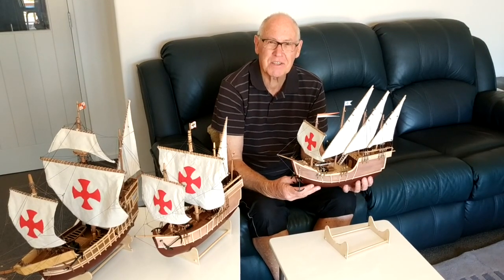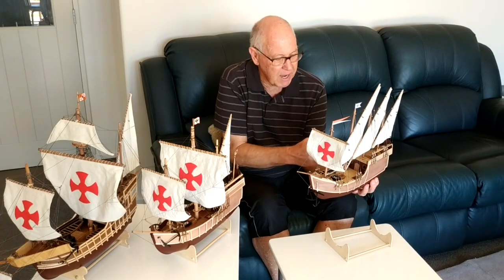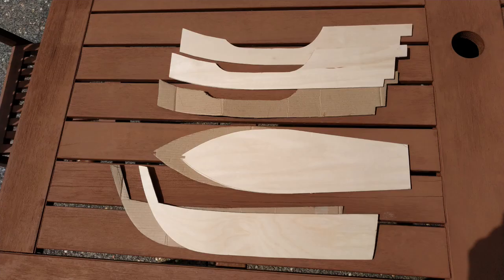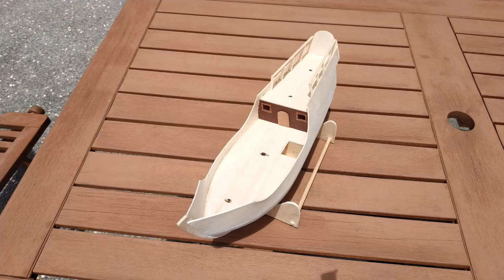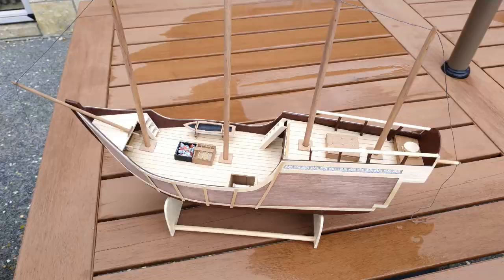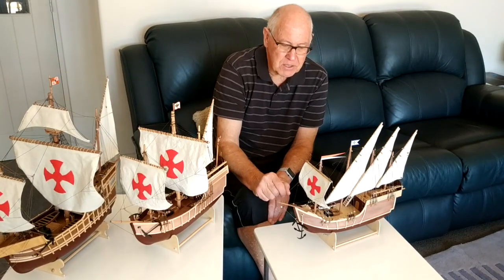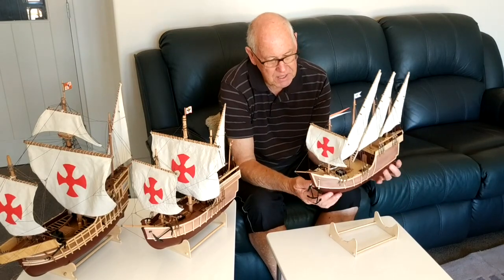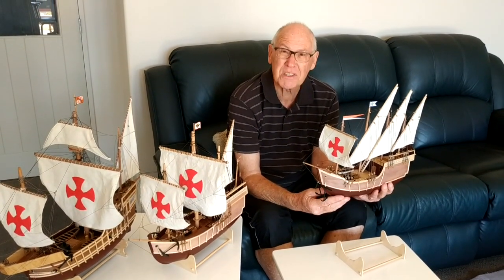Building the model ship 'La Nina'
La Nina was one of the three ships used by Christopher Columbus in his attempt to find a westward passage to India and the riches of the East. Instead he discovered America! The Nina (Spanish for “the girl”) was a 4-masted caravel, about 15 metres long. The other ships were the Santa Maria, a carrack about 19 metres long,  and the Pinta, a caravel about 15 metres long. The fleet departed from Spain on August 3, 1492 and soon discovered San Salvador and Cuba. The Pinta deserted on November 21 seeking to find gold. On December 12 Columbus discovered Haiti, but the Santa Maria ran aground on Christmas night and sunk. In January the Pinta returned and the two caravels returned to Spain, arriving in Sevilla on March 31, 1493. Christopher Columbus was granted great honour as a Viceroy of the Spanish Court.
This model is based on the Nina replica commissioned in 1892 by the Spanish government for the 400th anniversary of Columbus’s voyage. It was built from scratch with no instructions or plans. The model was built by Ross Callaghan of Paraparaumu, NZ in 2019, and took 3 months to build.